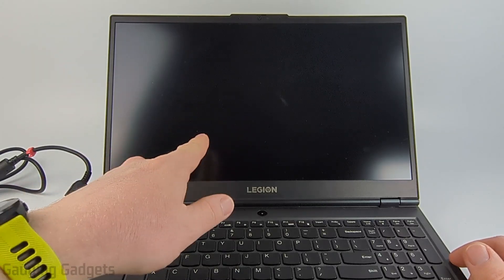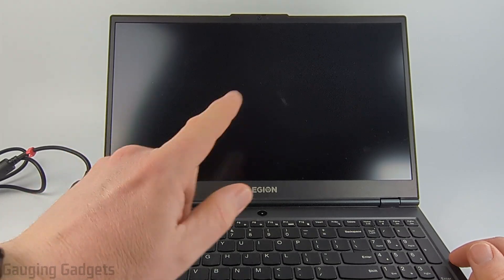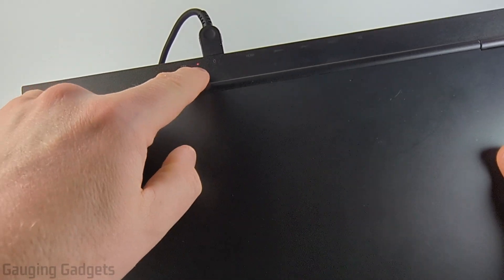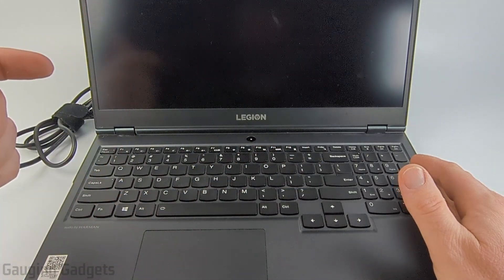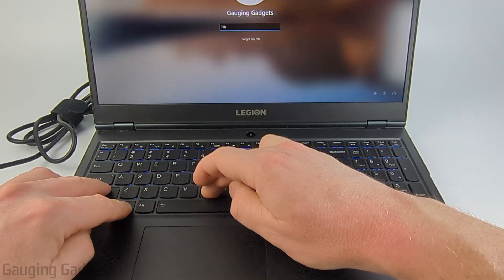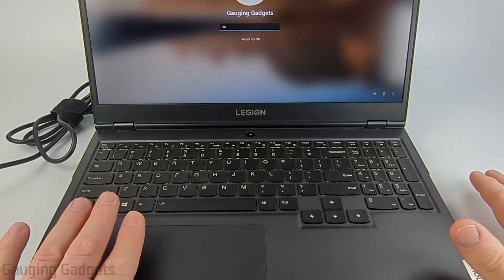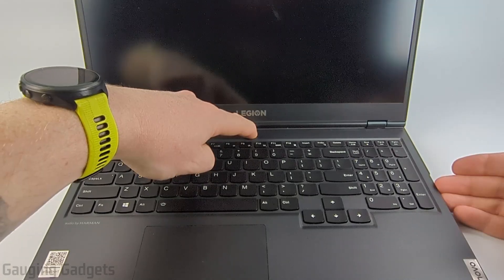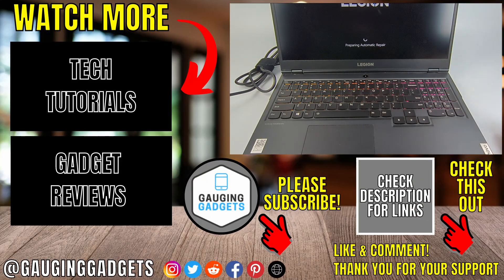How to Fix Lenovo Laptop Black Screen but Turns On - 2025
How to fix Lenovo laptop black screen but turns on? In this tutorial, I show you how to fix a Lenovo laptop or pc that turns on with black screen. This means if your screen is black on a Lenovo laptop we can fix. To fix Lenovo laptop black screen error we perform a hard reset of the computer. This tutorial should fix any Lenovo laptop that turns on with black screen running Windows 10 or Windows 11.